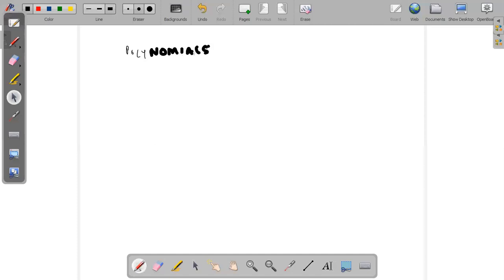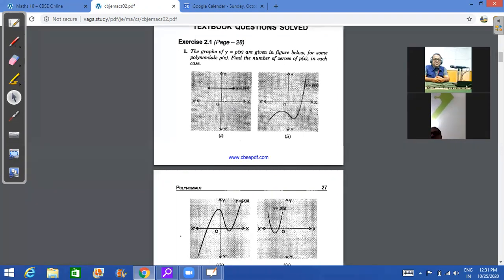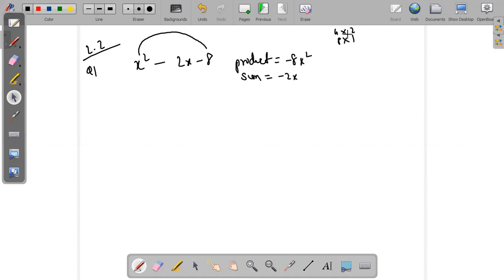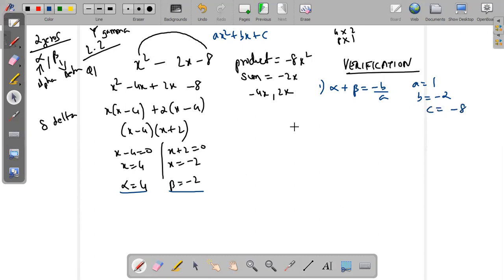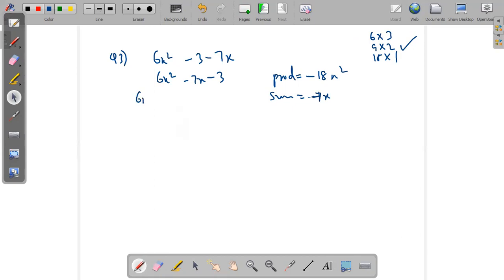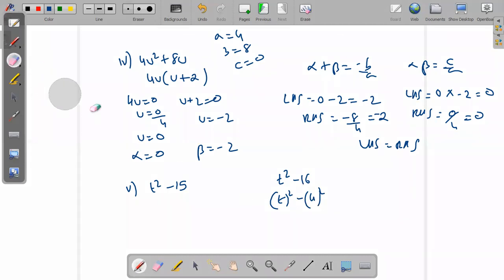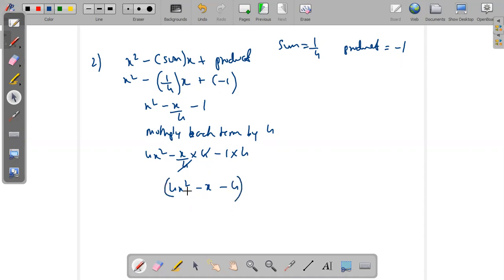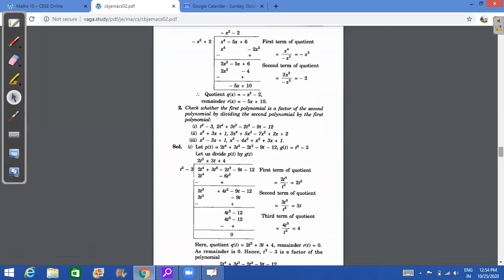CLASS 10 CH 2 - POLYNOMIALS ex2.1 and 2.2 as per next textbook